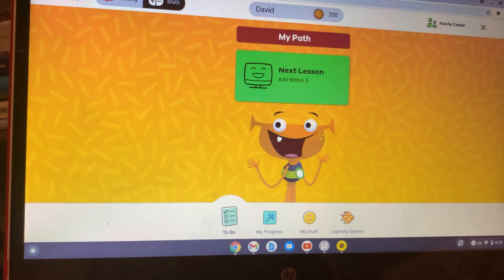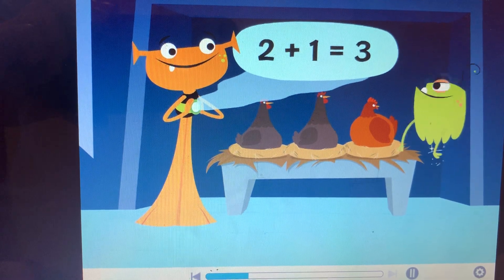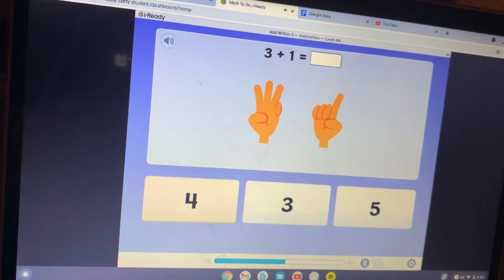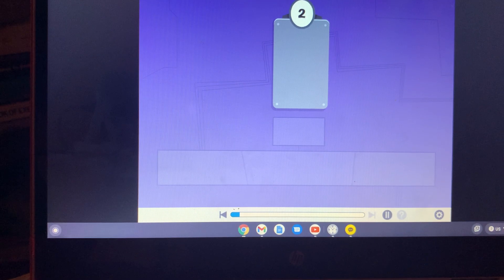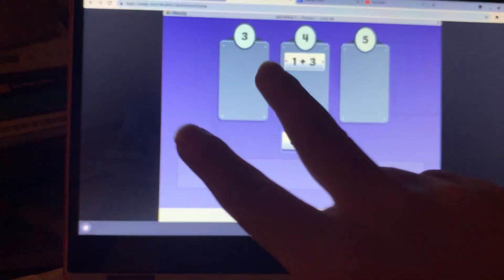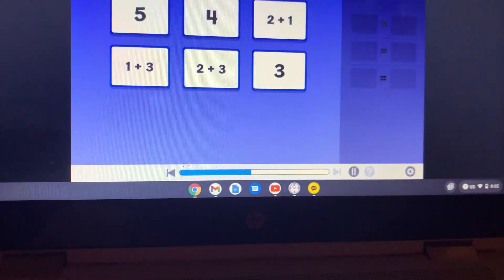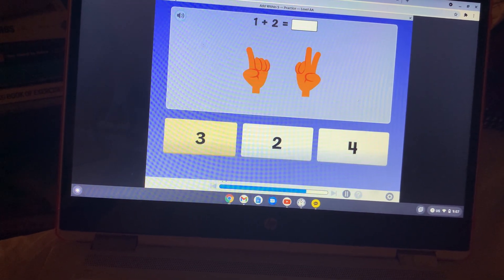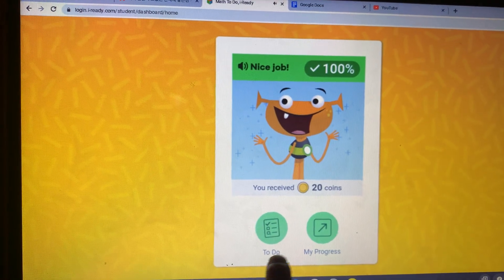David does I-Ready Math Lesson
Add Within 5